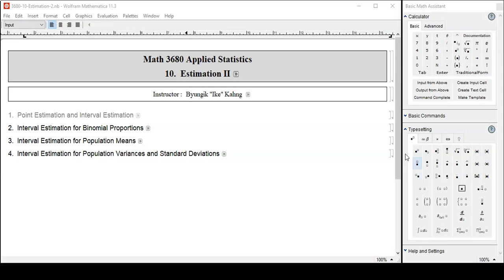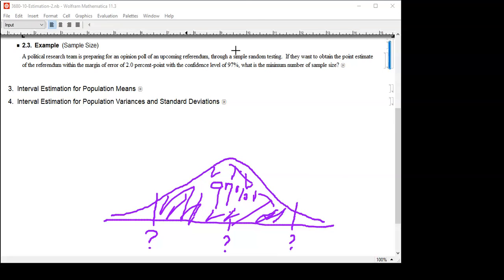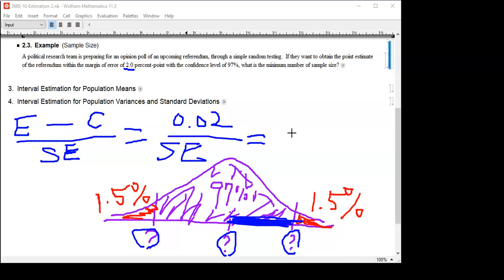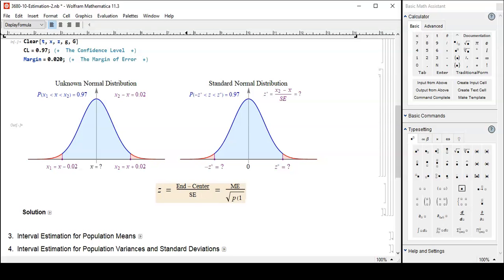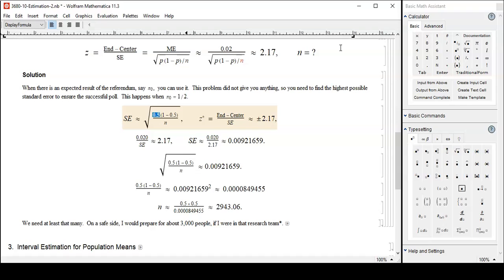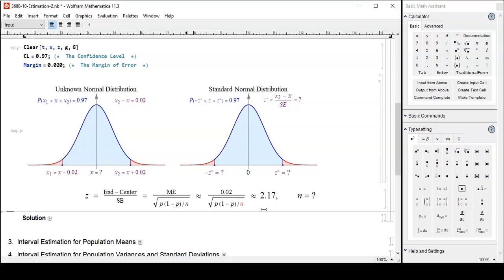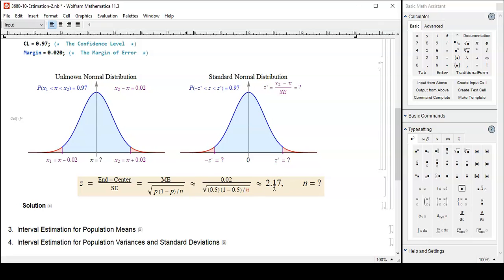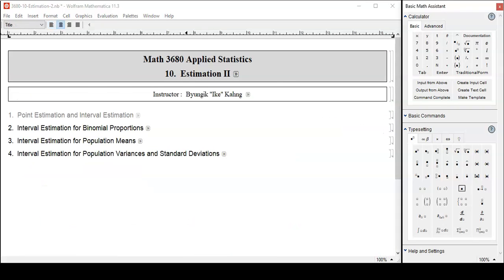3680-10-2B Proportions 2